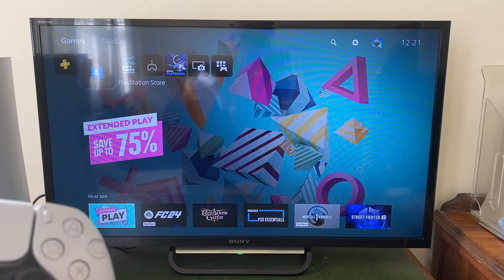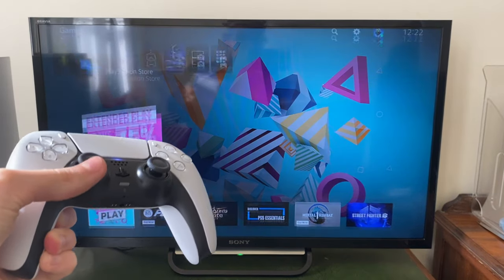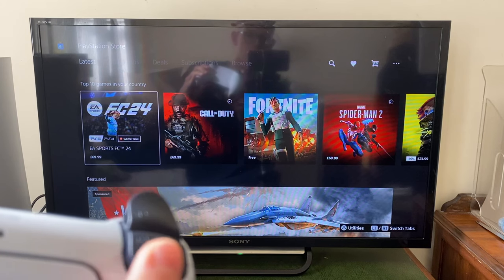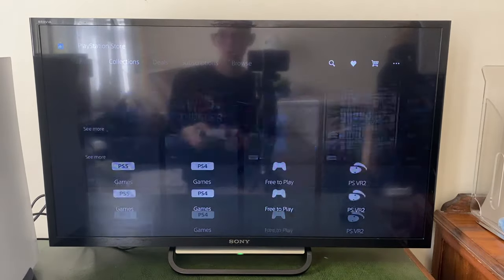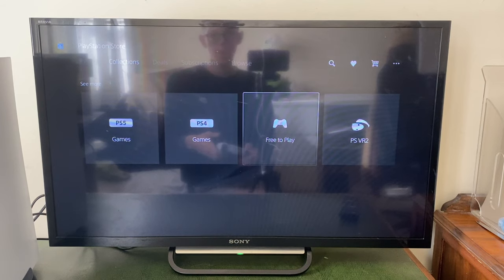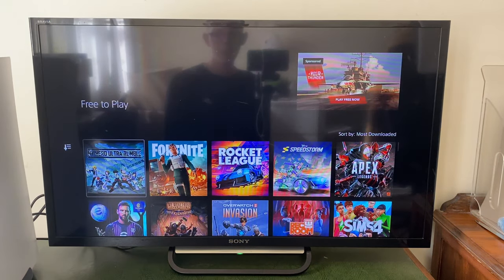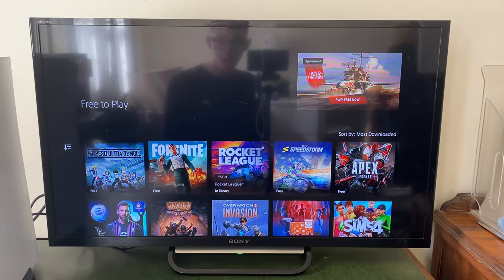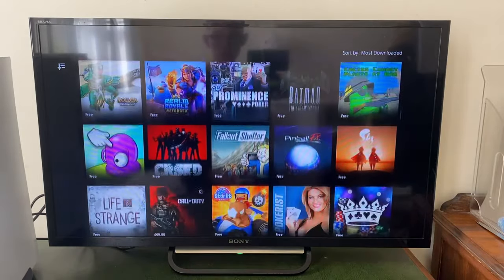How To Download Free Games On PS5 - Full Guide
Learn how to download free games on ps5 in this video.

GuideRealm